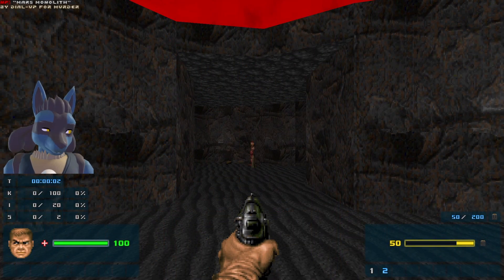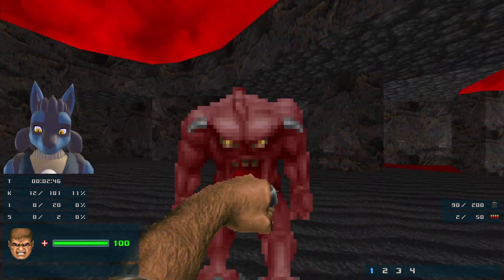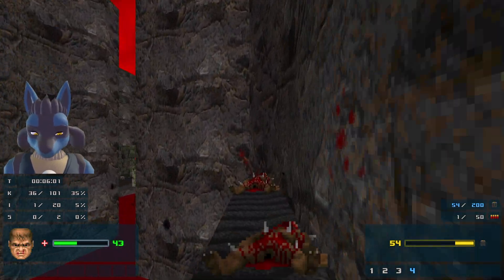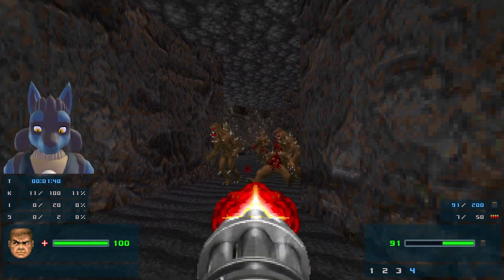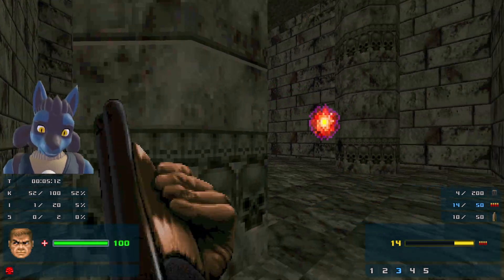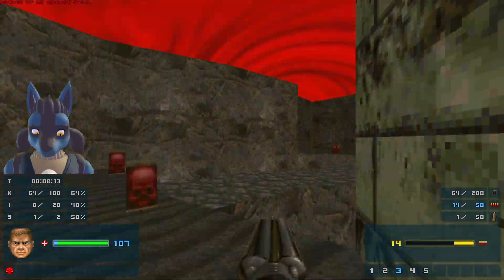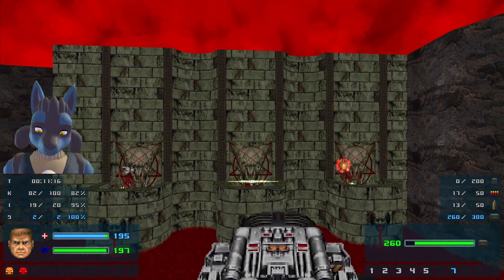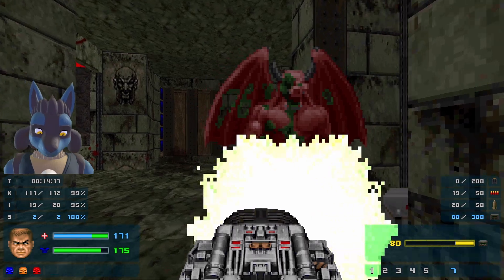Fidchell plays Doom: The Rebirth (UV-MAX, Pistol Start, No Saves) - Map 22: Withered Fields